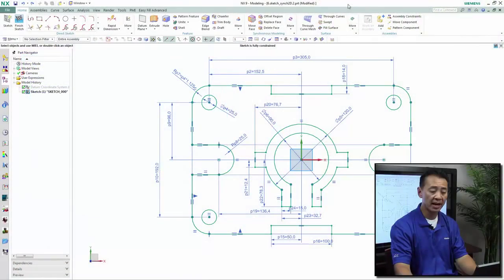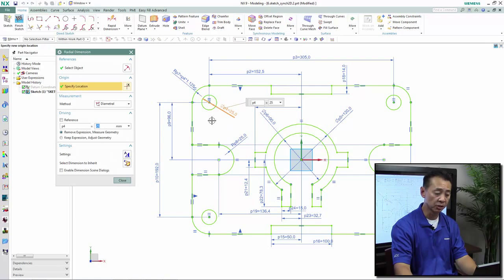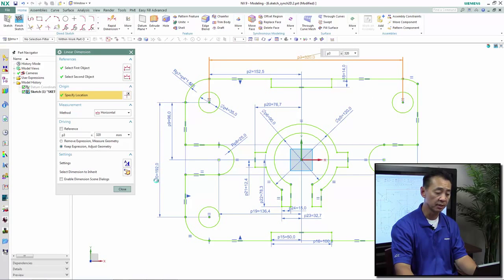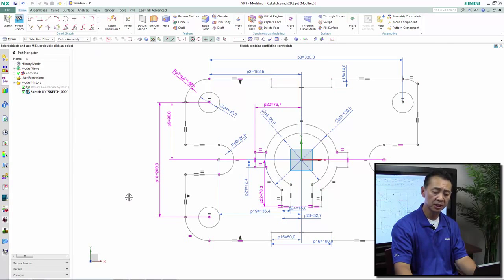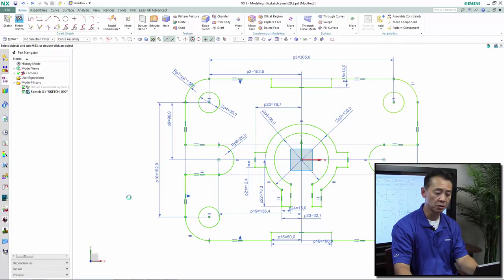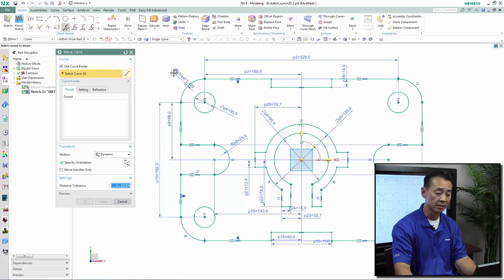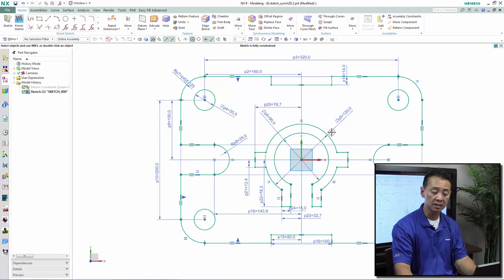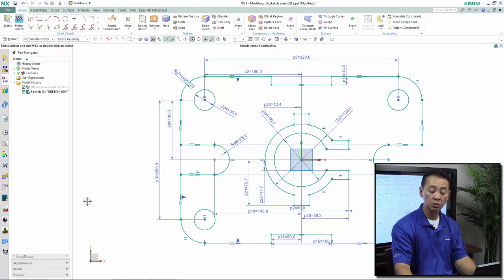NX CAD Hints and Tips - Synchronous Technology 2D Maintaining Associations